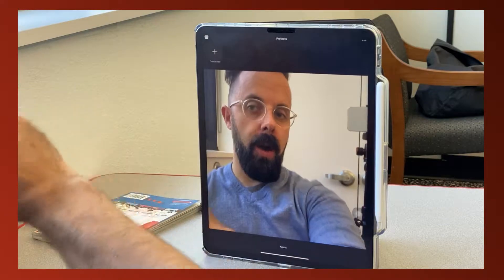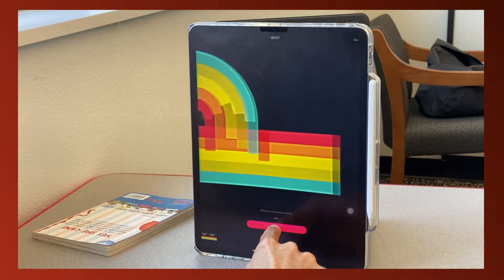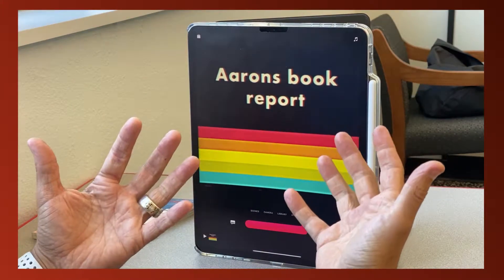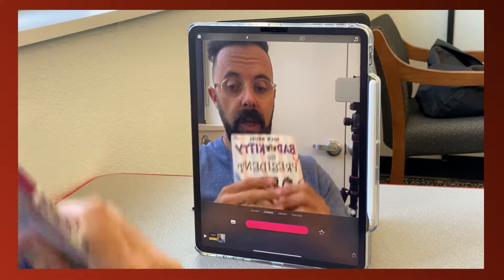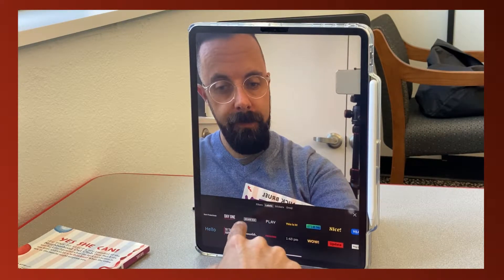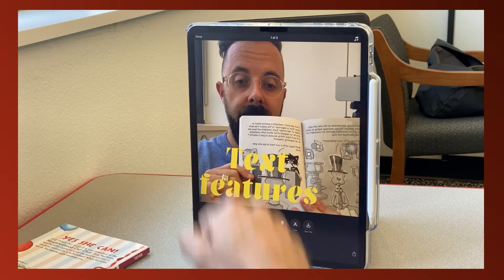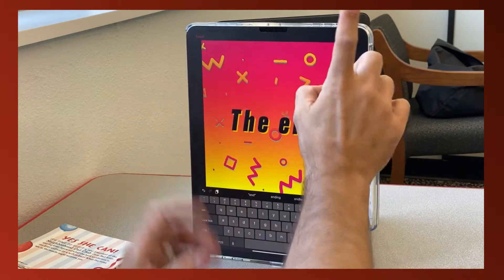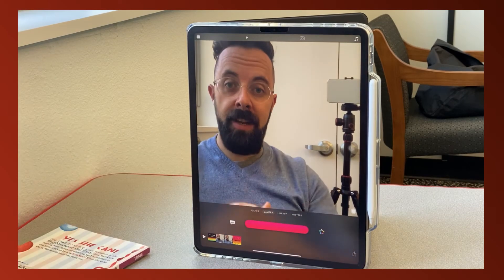Create Video Book Reports (Student Tutorial)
Step by step instructions for students to create a video book report inside of Clips.